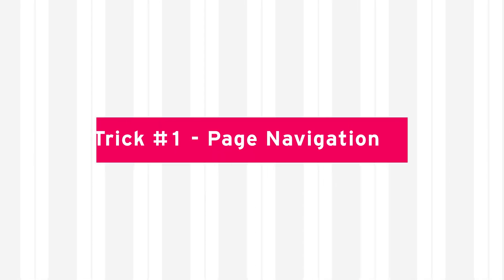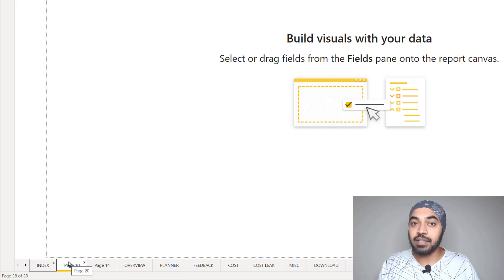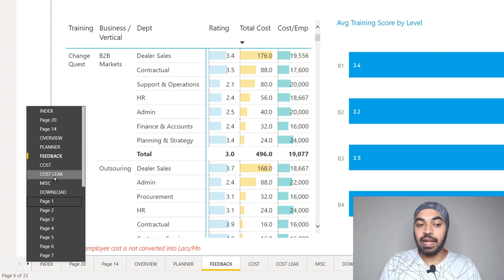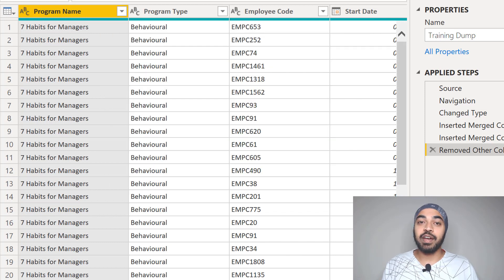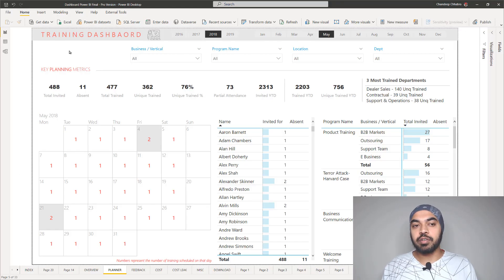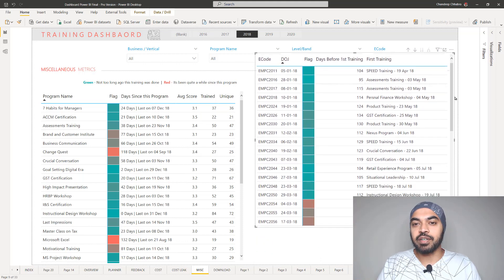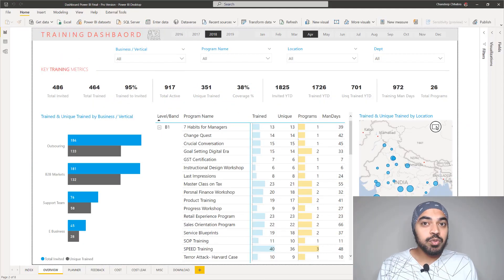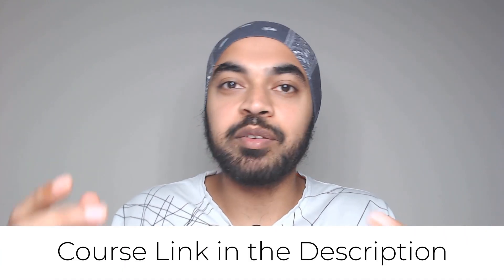9 Power BI Tricks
- - - - My Courses - - - -
✔️ Mastering DAX in Power BI -